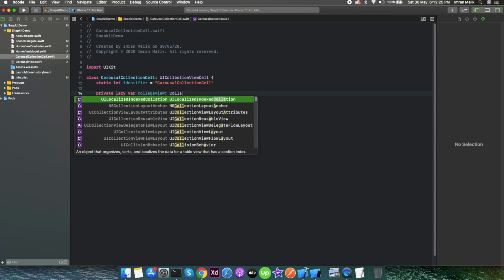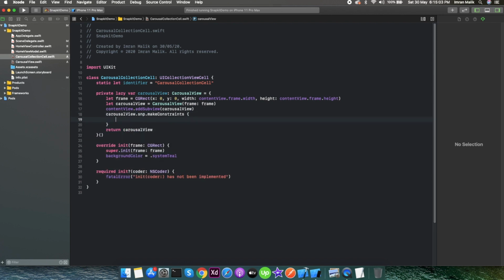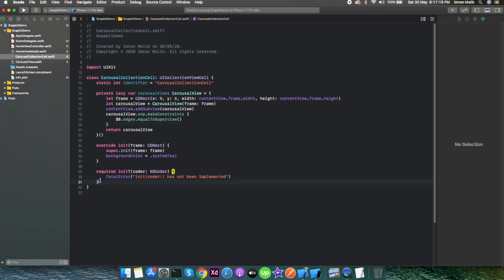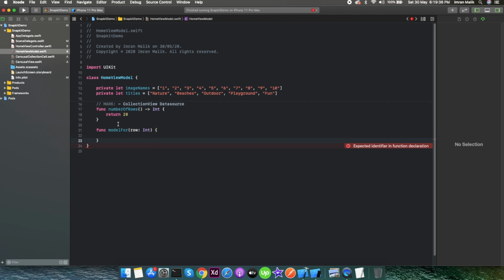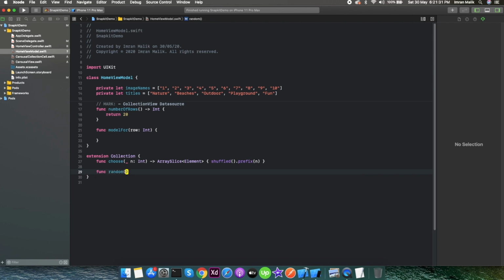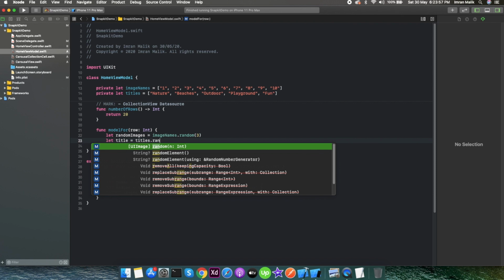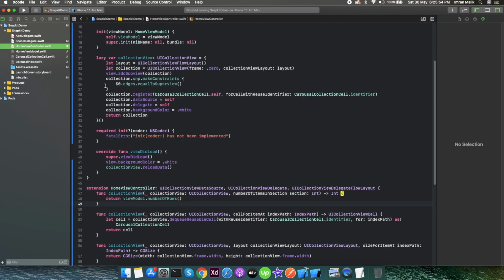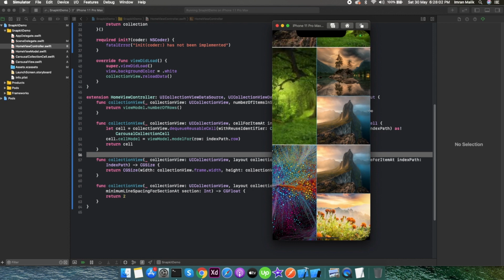Snapkit PART 3 - How to use Snapkit in iOS - SnapKit Tutorial for Autolayout Constraints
Learn how to use SnapKit to easily create programmatic auto layout constraints. Instead of using NSLayoutConstraint, you'll use SnapKit's DSL to write short but powerful lines of code to declare your autolayout constraints. We will be doing this in a Swift Xcode project.

We'll be installing SnapKit with the Cocoa Pod set up. If you have missed the part 1 and 2 for this series. I'll recommend you to go and watch that first. Here is the link

Learning something new is always more fun with other people!